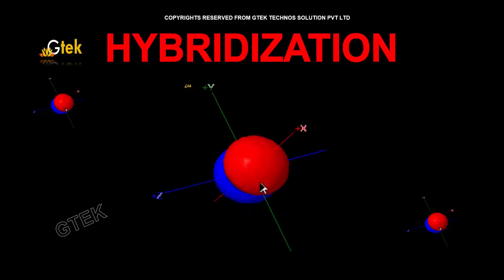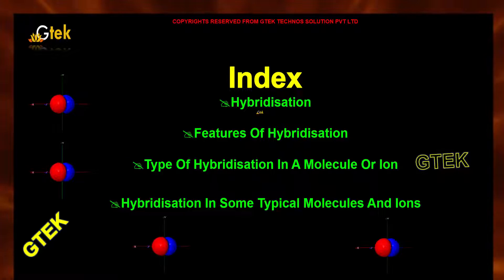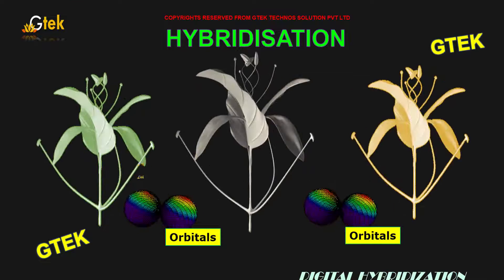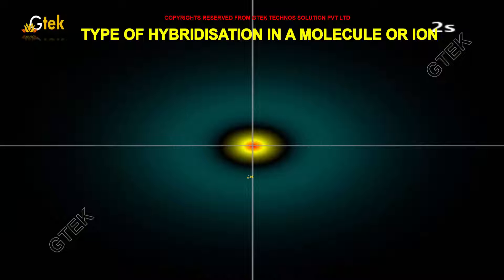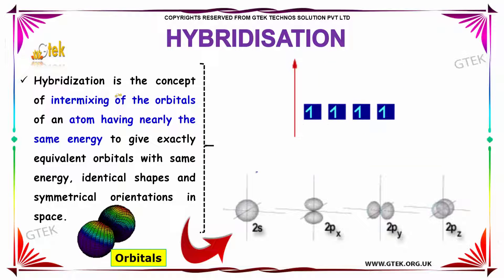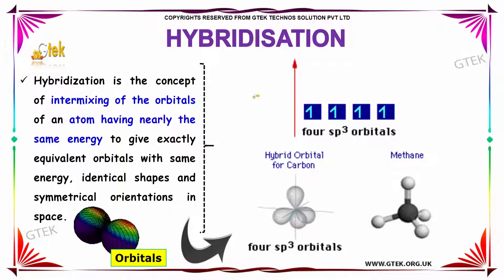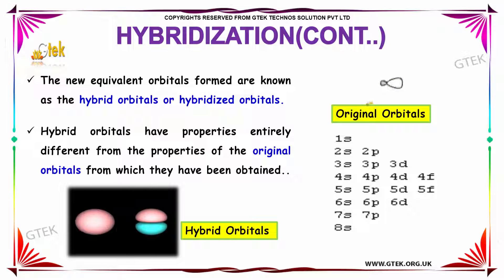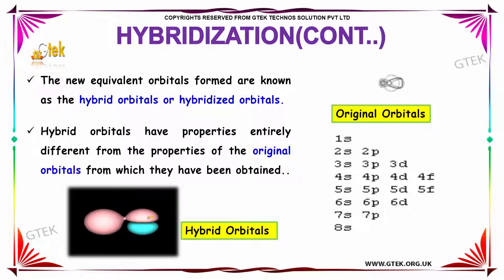Hybridization Atomic Structure class 12 chemistry subject notes lectures|cbse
Hybridization Atomic Structure Top most best online video lectures preparations notes for class 12 chemistry|CBSE|IIT-JEE|NEET exam|+2/12thstd standard intermediate PUC college exams preparations tips and tricks all questions with solutions
Features of  Hybridization
Types of Hybridisation in a Molecule Or Ion
Hybridisation In Some Typical Molecules And Ions

hybridization definition
hybridization of h2o
hybridization techniques
hybridization formula
hybridization and its types
hybridization effect
hybridization energy
hybridization equation
hybridization of atomic orbitals
hybridization and hybrid orbitals
hybridization basics
hybridization double bond
hybridization electron configuration
What is the hybridization of atomic orbitals?
How do you find the hybridization of a central atom?
What is the hybridization in chemistry?
What is the valence bond theory?
sp sp2 sp3 hybridizatio
hybridization examples
how to determine hybridization

Pre-primary
Primary
Middle/ upper-primary
Senior secondary
inter college